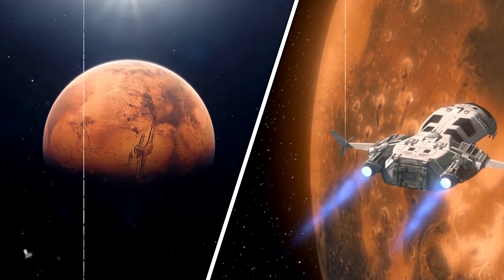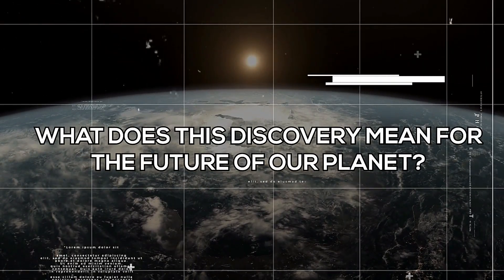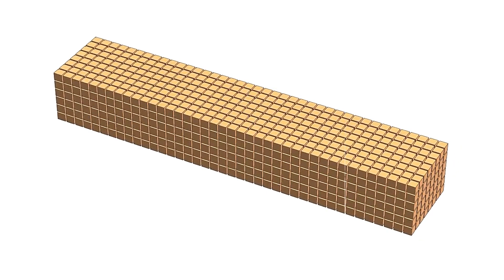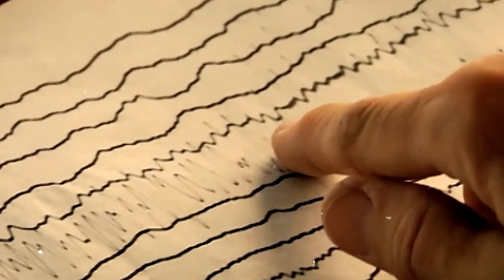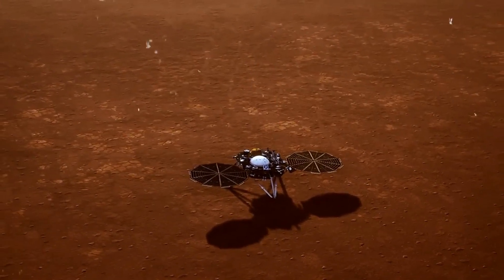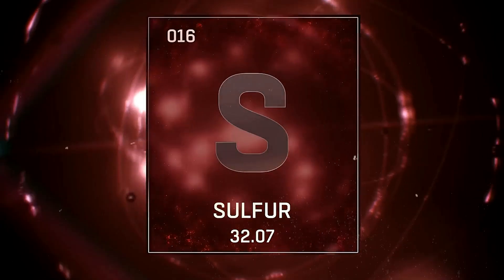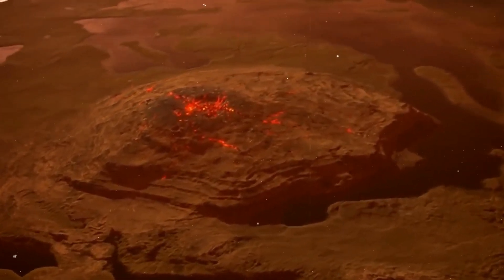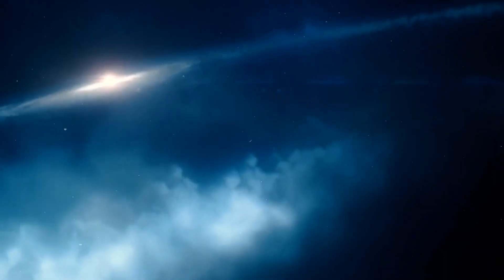NASA Scientists Are Witnessing BIZARRE Phenomena On Mars, As Something WEIRD Is Happening On Mars...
In an amazing discovery, scientists recently found out that something weird is happening on Mars. And to their surprise, they discovered what lies in the center of the Red Planet. It turns out Mars isn't as empty as we once thought. Before becoming a dusty and barren planet, Mars had a completely different past. There is a lot of evidence showing that Mars used to be warm, with lakes of liquid water, and suitable for life for a short time. Scientists were always curious about why this change happened. To understand it, they needed to know what lies at the core of Mars. The InSight Lander was sent to study the planet's interior and it found out that Mars is still active with shaking and vibrations. After a dedicated mission of five years, the Insight lander has given scientists a clear picture of Mars' core. So how is Mars' core different from Earth's? How did Insight reveal the secrets of the red planet's core? Let’s find out!

But the most important question is: What does this discovery mean for the future of our planet? To understand Insight's mission on Mars, we first need to know how scientists solved the mystery of Earth's core more than a hundred years ago.

Let me ask you this:- Are you a fan of science, technology, luxury, and anything that's absolutely entertaining while knowledgeable at the same time? If you are, then Exotic World Is the channel for you.